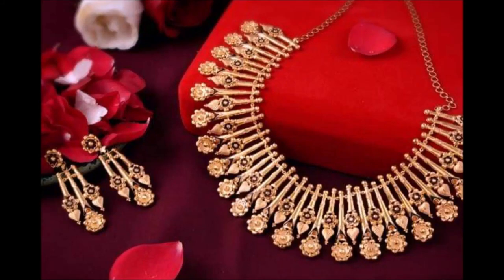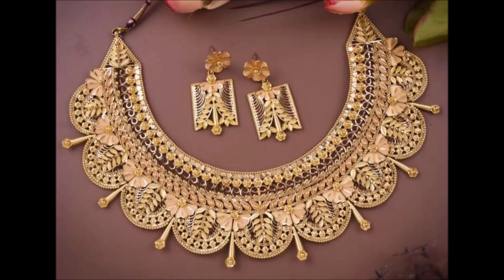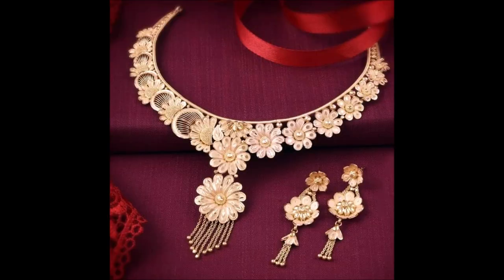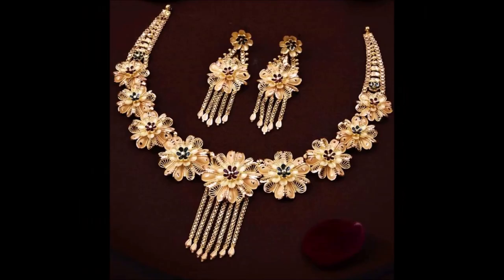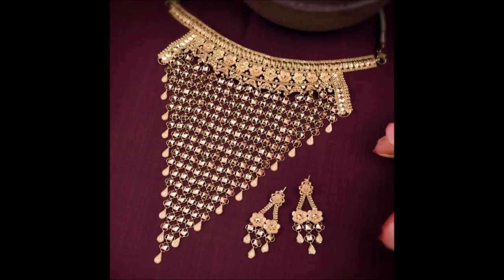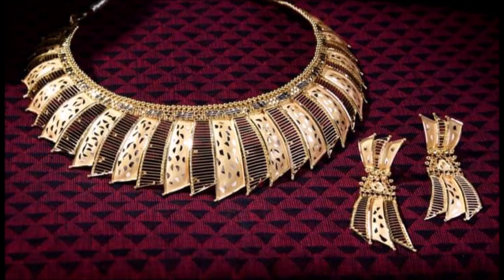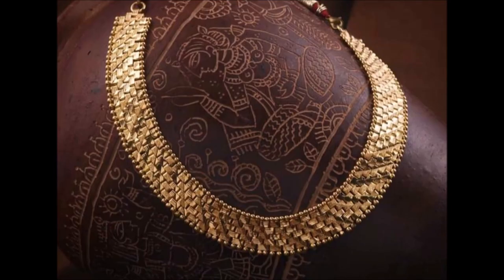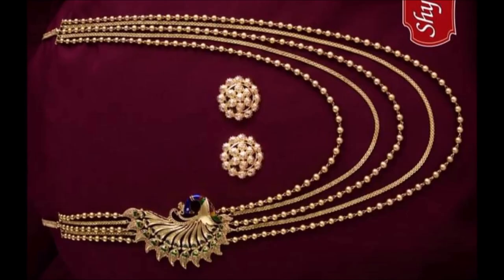Latest gold necklace designs